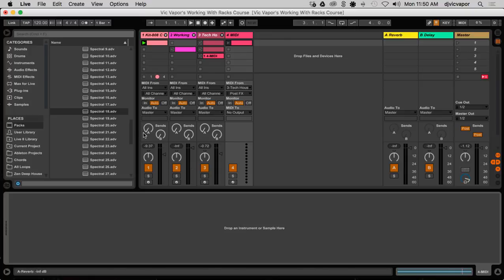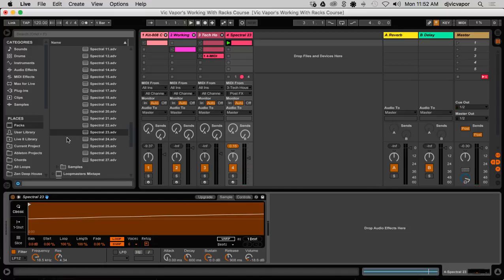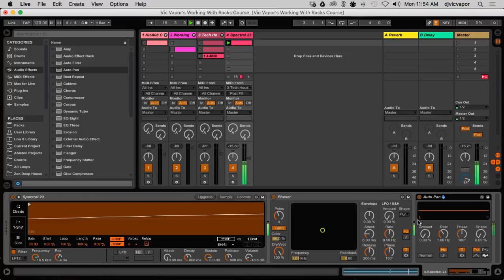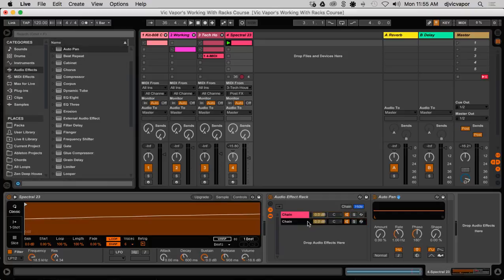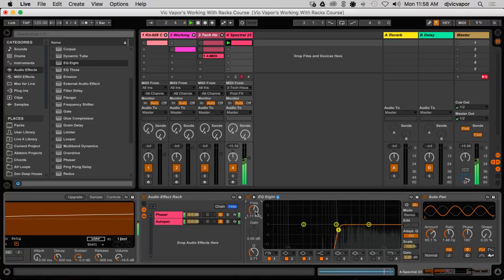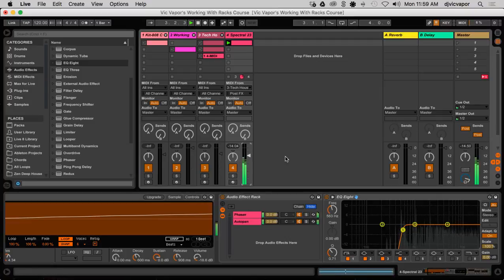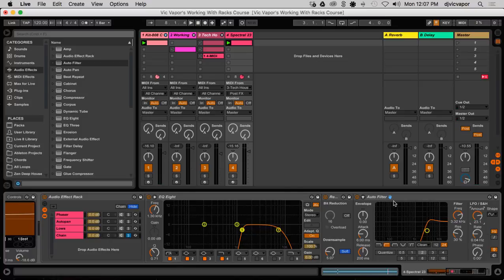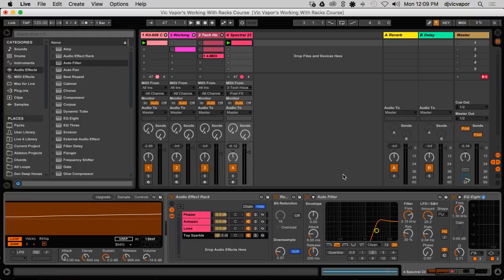Ableton Live - Working With Racks - Lesson 14 - The Audio Effect Rack - feat. (djvicvapor)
Lesson 14

In this lesson we work with Audio Effect Rack and youʼll learn all about Instrument and MIDI Racks and all about assigning macros. Vic Vapor then explains how to customize Racks by assigning key and velocity zones; but thatʼs just the beginning. From there Vic Vapor takes you through a ton of advanced features where he explains why Multi-Chain MIDI FX with innovative chain selection combined with macros are the way to go!